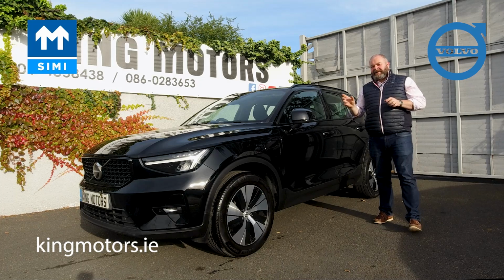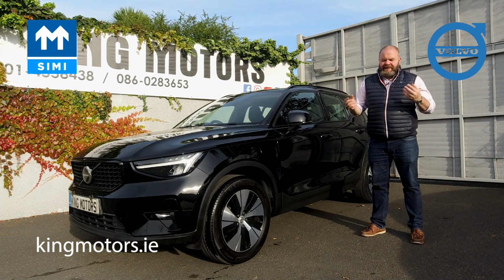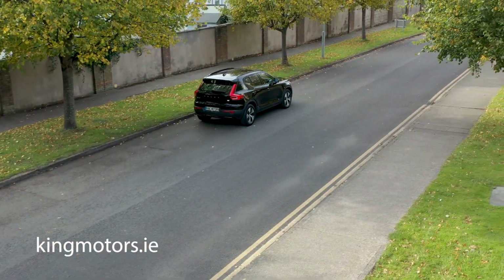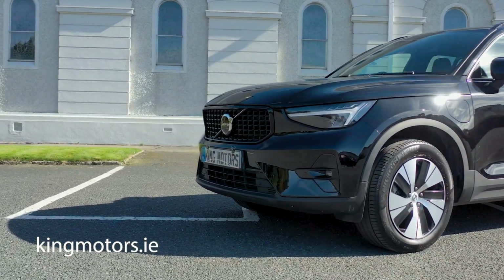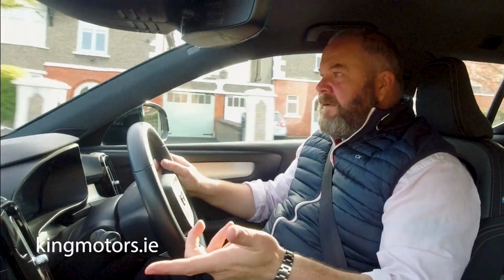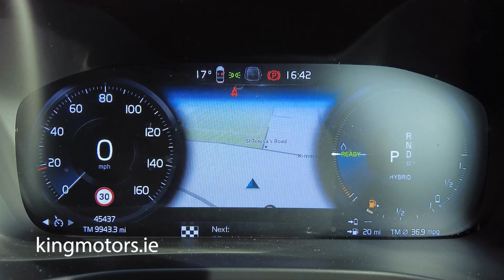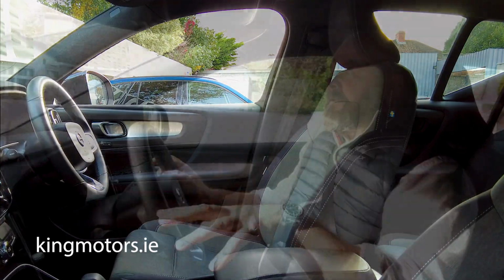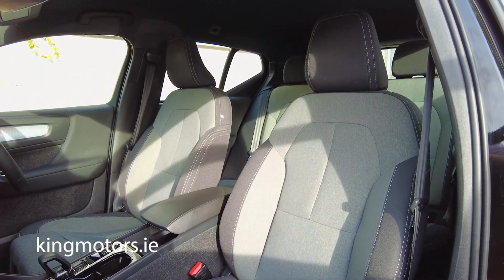2022 Volvo XC40 T4+ Recharge - Luxury, Performance, and Efficiency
Experience the perfect blend of performance, style, and practicality with the 2022 Volvo XC40 T4+ Recharge Auto. This premium crossover is crafted for those who appreciate refined luxury, advanced technology, and a smooth, powerful drive. With one previous owner and a fully documented service history, this Volvo offers the reliability and peace of mind you deserve.

Comfort and Convenience: The dual-zone climate control, 18” alloy wheels, and built-in navigation system enhance your comfort and make every journey enjoyable.

Advanced Safety and Technology: Equipped with parking sensors and other advanced features, the XC40 ensures a secure and effortless driving experience.

Premium Build Quality: This Volvo is fully valeted, serviced, and comes with a 12-month nationwide warranty (with an optional 24-month extension for even greater protection).

Affordability with Finance Options

Priced at €36,949 with only 45,418 miles, the Volvo XC40 T4+ Recharge is available with tailored finance packages to suit your needs, even if you have less-than-perfect credit. Apply today at kingmotors.ie/finance.php and drive away with confidence, knowing that your new crossover has been expertly cared for.

Why Choose King Motors?

Top-Quality Vehicles: King Motors has over 20 years of experience in the motor trade and is a SIMI-approved dealership, dedicated to providing the best vehicles and customer service.

Complete Peace of Mind: All our vehicles are fully serviced, valeted, and come with a comprehensive warranty and Cartell history check.

Ready to make the 2022 Volvo XC40 T4+ Recharge Auto your own? Visit King Motors in Dublin 12 or call Colin or Anthony at 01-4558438 to arrange a test drive. We’re open Monday-Friday 10 am to 6 pm, and Saturdays from 10 am to 2 pm.

Learn more and book a viewing here.